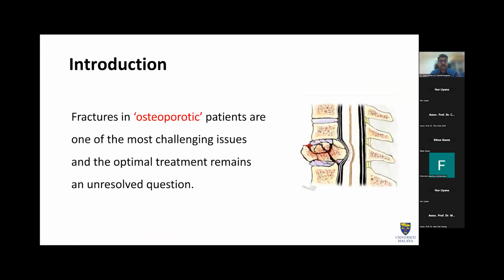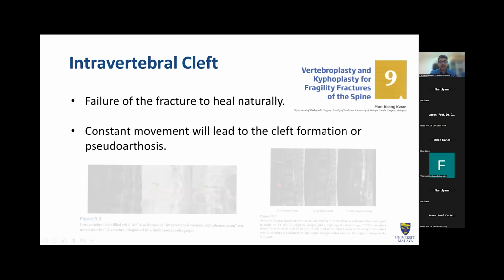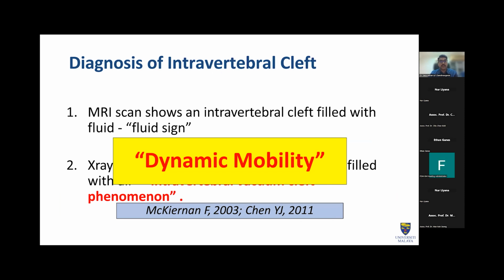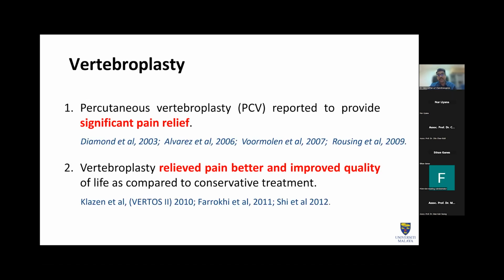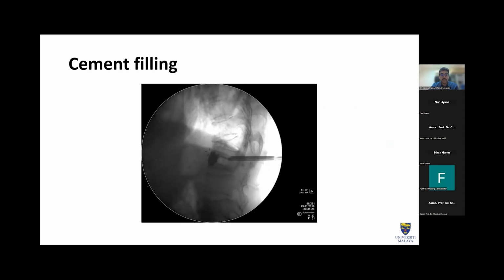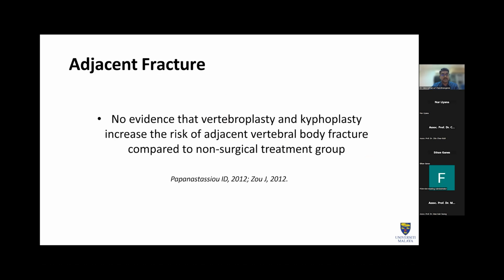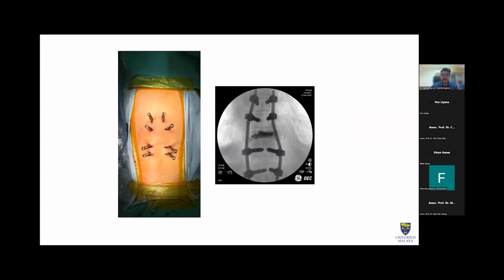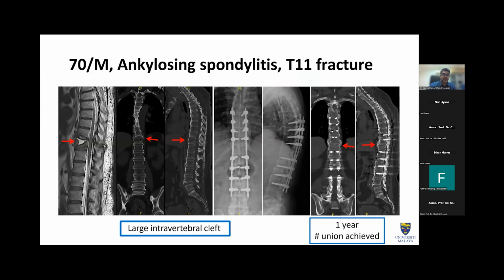Surgical Management of Osteoporotic Vertebral Compression Fractures (OVCF)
Full Title: Reeling in Cancer: Surgical Management of Osteoporotic Vertebral Compression Fractures (OVCF)

Dr. Saturveithan a/l Chandirasegaran (Speaker)
Assoc. Prof. Dr. Chiu Chee Kidd (Moderator)